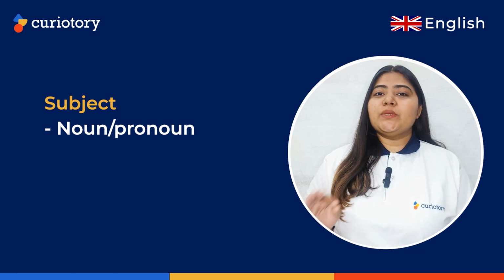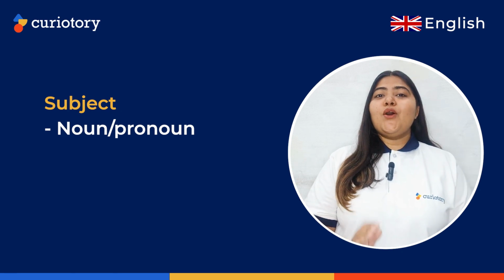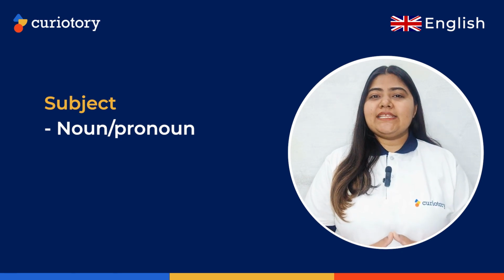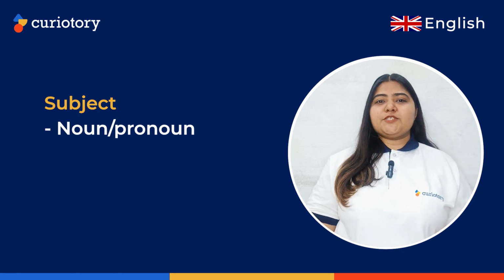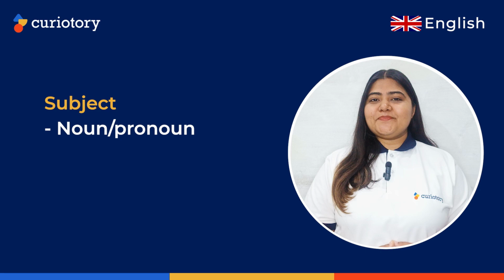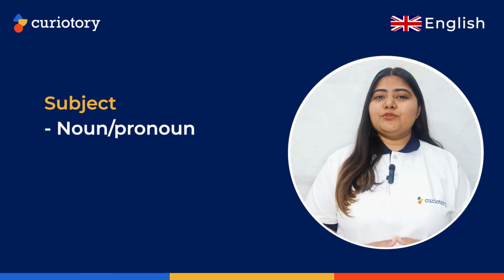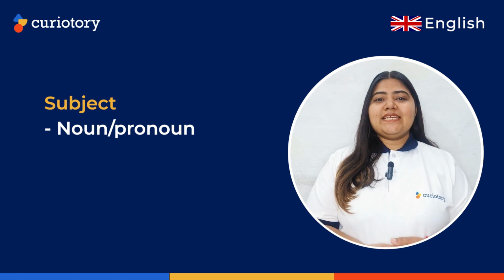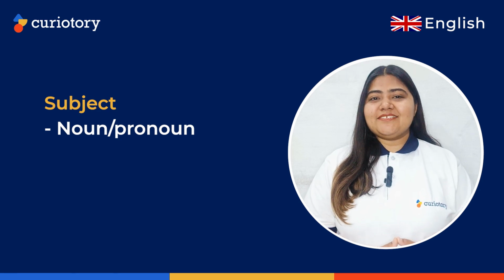Learn English Language : Lesson 11: Simple and Compound Subjects | Learn English For Beginners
Learn how to speak in English fluently. Explore Lesson 11 of our English Learning Series! Uncover the Simple and compound subjects in Noun Parts of speech. Perfect for language enthusiasts looking to enhance grammar skills.

In this video we will learn English language step by step :
💡Simple and Compound Subjects in Noun
💡Examples of Simple and Compound Subjects.